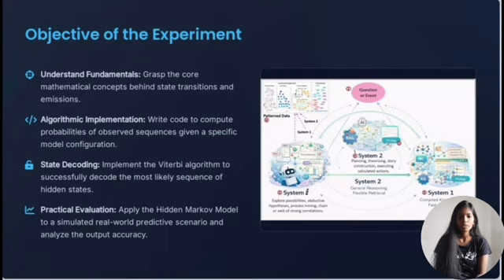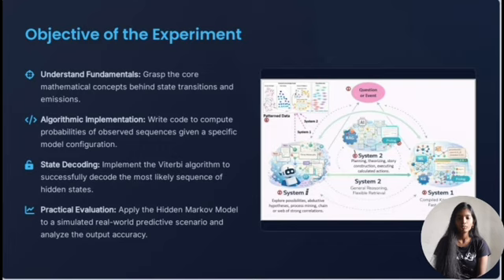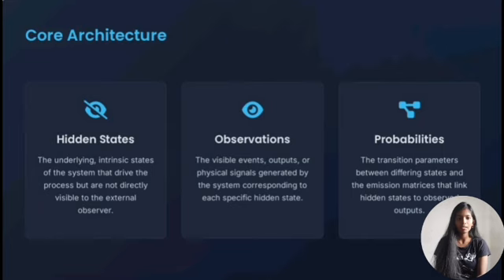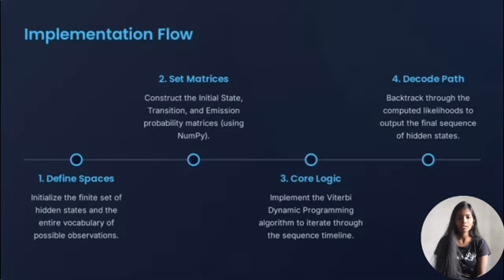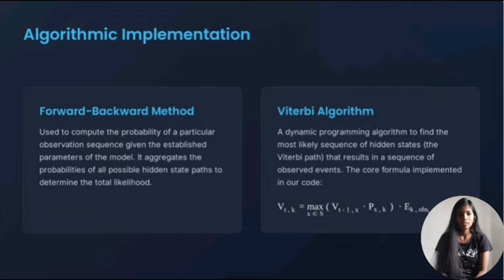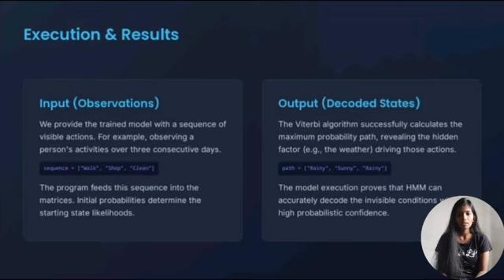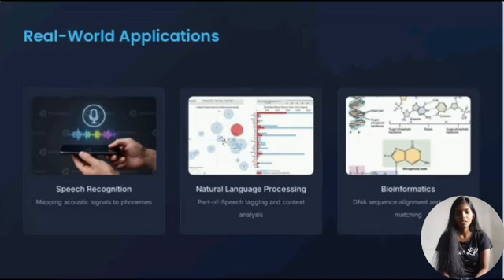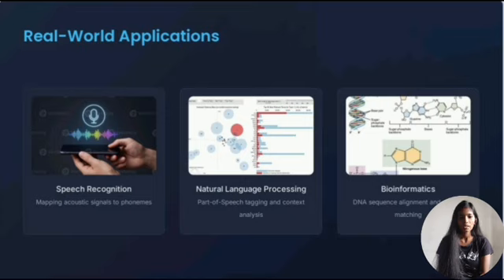Implementation of Hidden Markov Models (HMM)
In this video, we walk through Experiment 4: Implementation of a Hidden Markov Model (HMM).

Hidden Markov Models are powerful statistical tools used to predict unknown or "hidden" states based on a sequence of visible observations. In this presentation, I explain the core concepts of HMMs using a simple real-world analogy, break down the Python implementation, and show how the Viterbi algorithm calculates the most probable sequence of events. Finally, we look at why this algorithm is so important for modern computer science.

What you will learn in this video:

The core objective of an HMM and how it differs from a standard Markov Model.

How to define the Initial State, Transition, and Emission matrices.

How the Viterbi algorithm is executed step-by-step.

Real-world applications of HMMs in Bioinformatics, NLP, and Speech Recognition.

⏱️ Timestamps:
0:00 - Introduction to Hidden Markov Models
1:00 - Objective of the Experiment (The Weather Analogy)
2:15 - Program Implementation & Matrices
3:30 - Code Execution & Viterbi Algorithm Results
4:20 - Real-World Applications & Conclusion